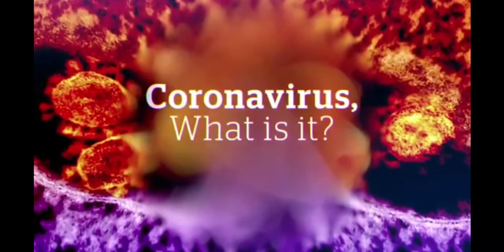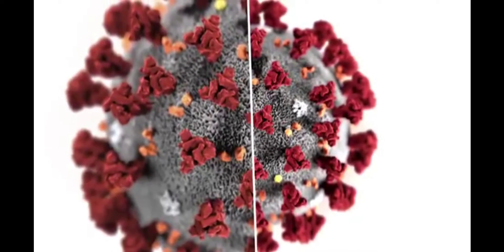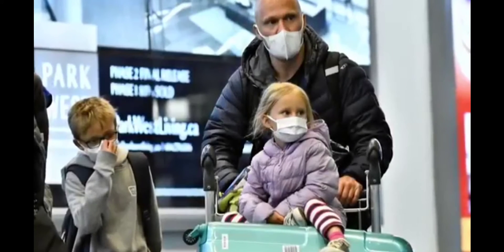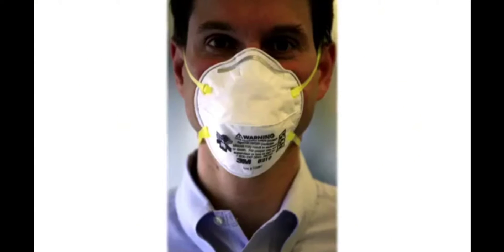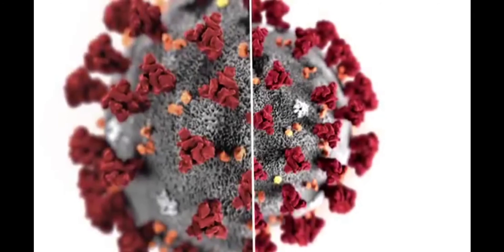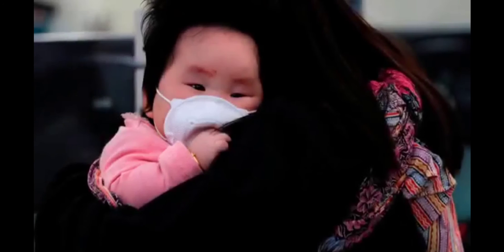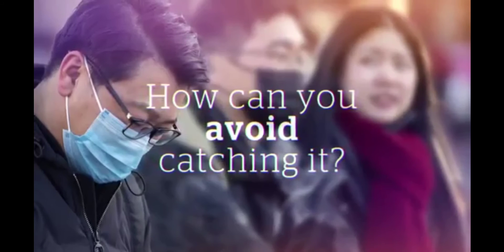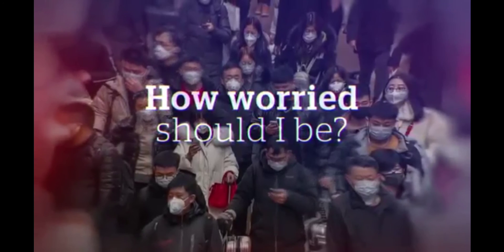Coronavirus - the whos and the whats with Dr. Peter Lim (Family Physician)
Dr.Peter Lim talks about the Coronavirus and how we can stop the spread of this illness